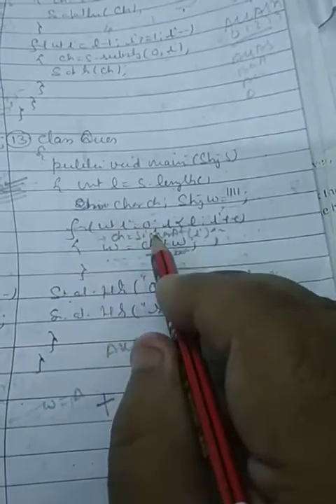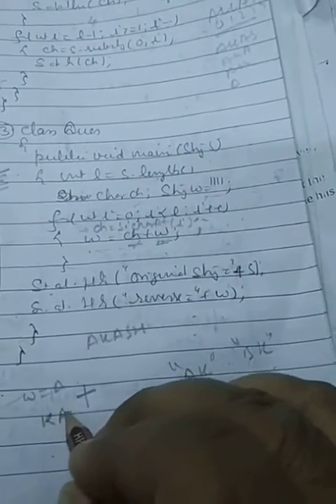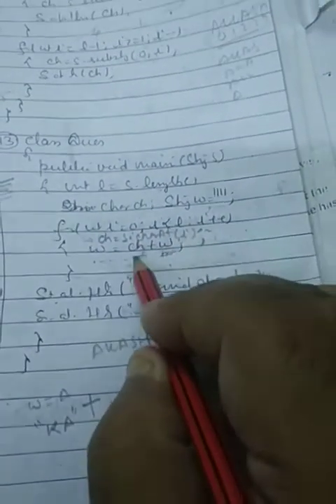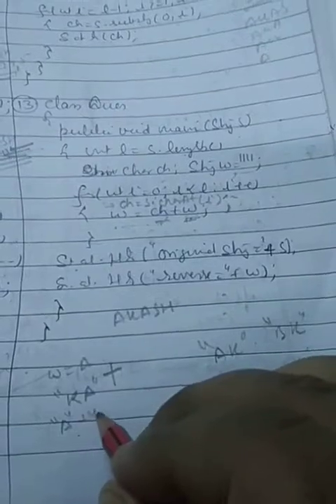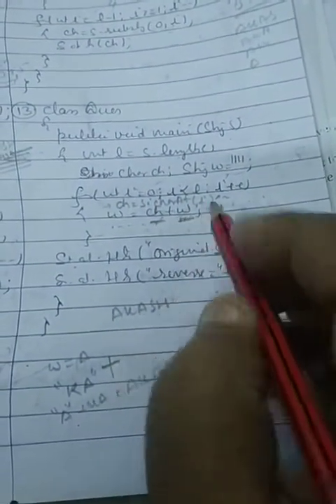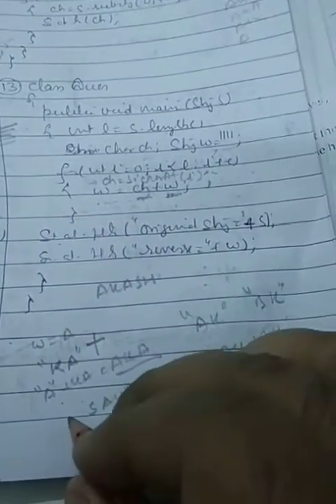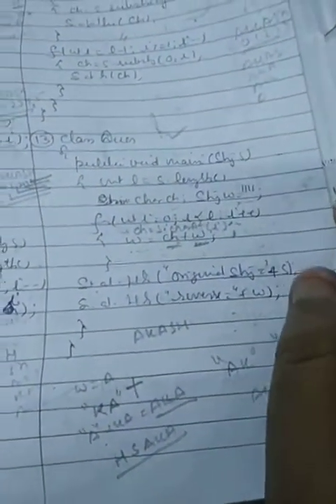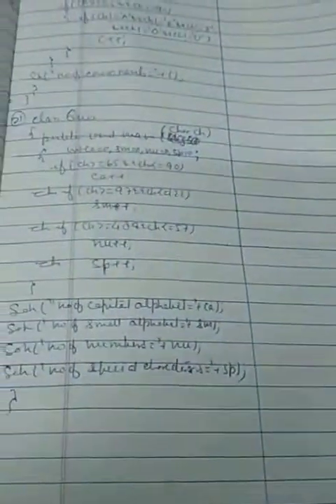Class 10 string question